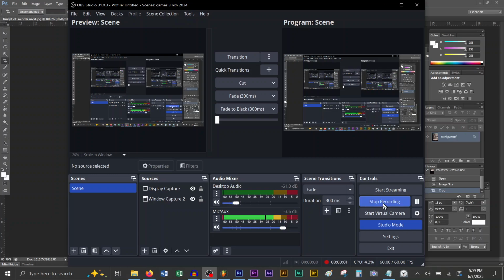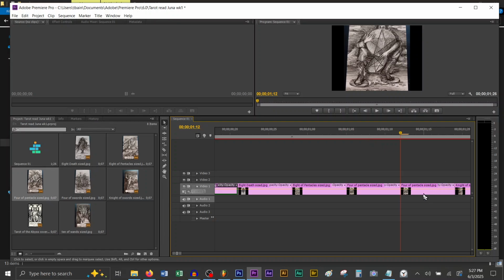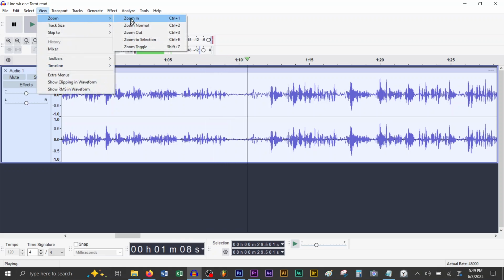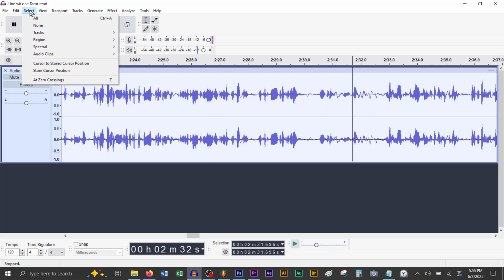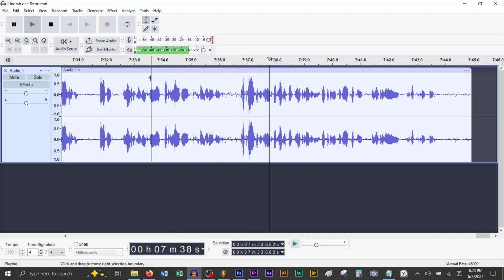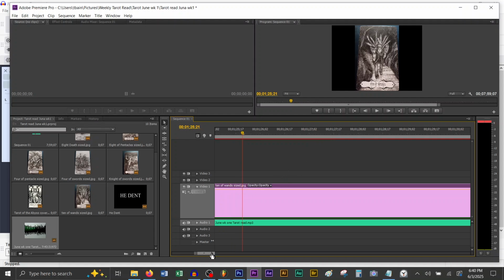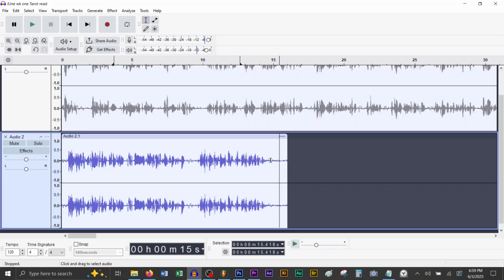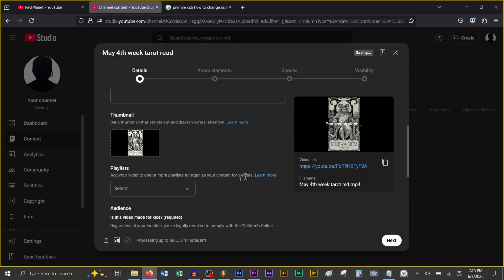A two hour video showing how to clumsily make a Youtube video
This is a video showing me learning different software in order to attempt to produce a video of a tarot reading.

I hope that it is in someway helpful

If you have any positive advice please feel free to pass it on. I am learning, but I know that a lot of stuff that I do can be streamlined by proper procedures and shortcuts

Screen record using OBS studio, which is free, no strings and very good
Goto File Settings Output and change Recording Format to MP4. This is because Youtube does not recognize the OBS recording format.
Audio recorded using Audacity, which is free, no strings and is very good and very intuitive.
Photographs edited using Photoshop CS6, The last version I know of that you can actually keep. Although it has no AI, it is a very powerful tool for stills editing.
Video edited using Premiere CS6, am still learning, but it is quite intuitive and worth using
Photographs taken using Galaxy A14 phone